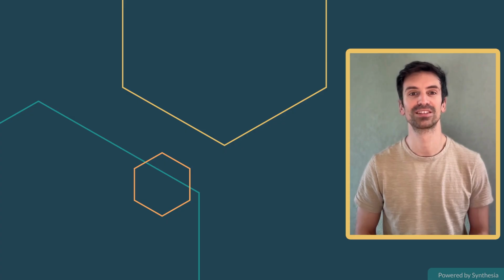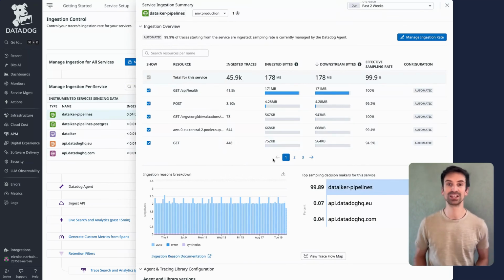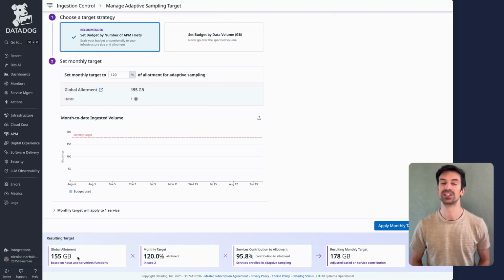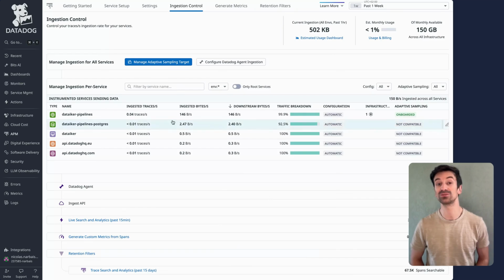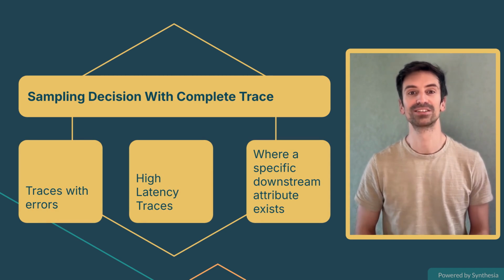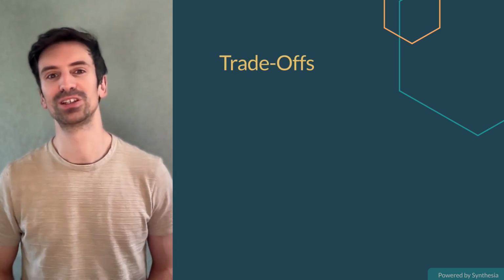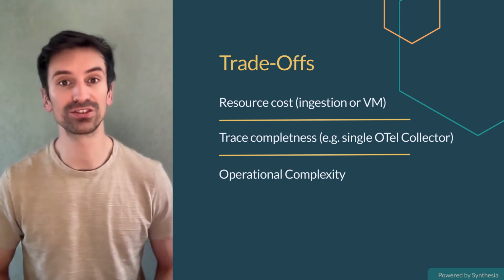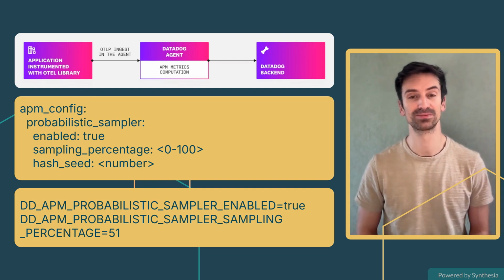A06.2 - Smarter Trace Management with Adaptive and Tail Based Sampling - part 2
00:00 Sampling management overview
01:12 Enable Remote Configuration
02:27 Set an ingestion budget
03:38 Manage target sampling rates
04:51 Compare head and tail sampling
06:02 Tail sampling at enterprise scale
07:14 Tail sampling with OpenTelemetry
08:24 Choose a Collector implementation

Want to reduce your Datadog APM costs without sacrificing visibility?
In this video, we break down Adaptive Sampling and Tail-Based Sampling—two powerful features that let you control ingestion, stay on budget, and still capture the traces that matter most.

You’ll learn:
 • What Adaptive Sampling is and how it keeps costs predictable
 • How to configure it step by step in the Datadog platform
 • The role of Tail-Based Sampling for errors, latency, and critical events
 • Key trade-offs between Datadog’s built-in features and OpenTelemetry setups

By the end, you’ll know how to balance budget and observability—with smart sampling strategies that scale.